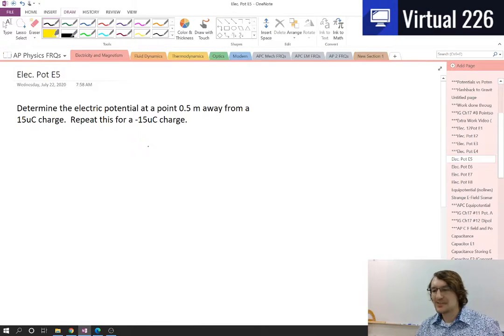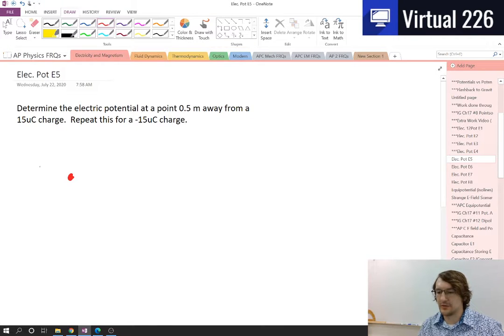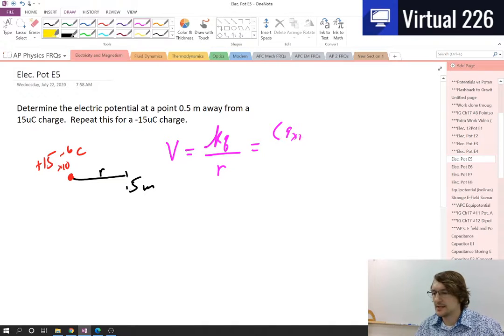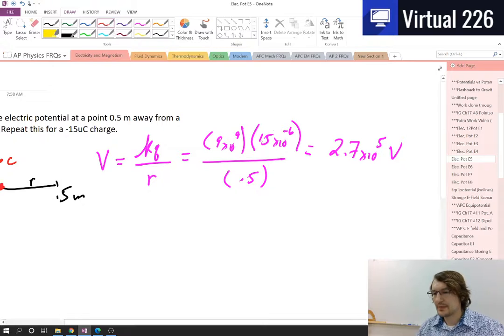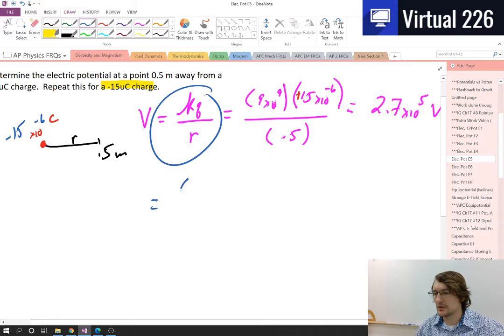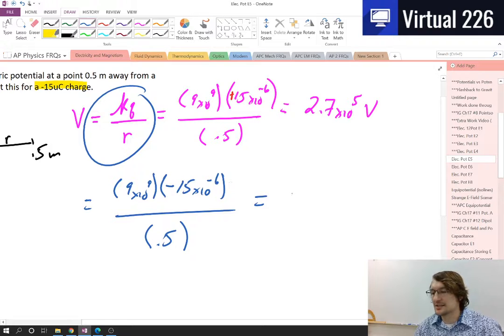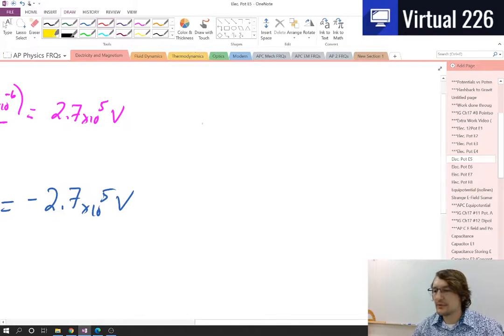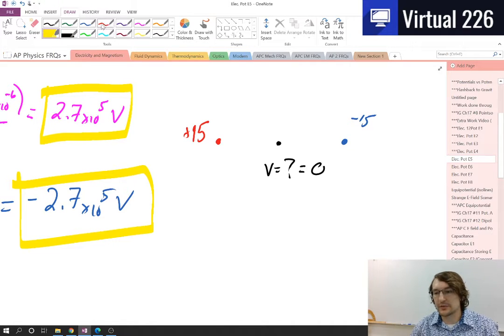AP Physics 2 Vid17 - Electric Potential Example5